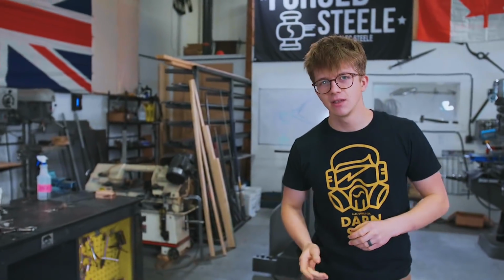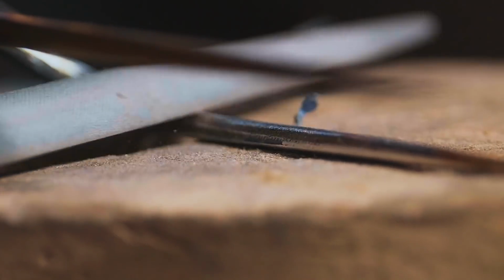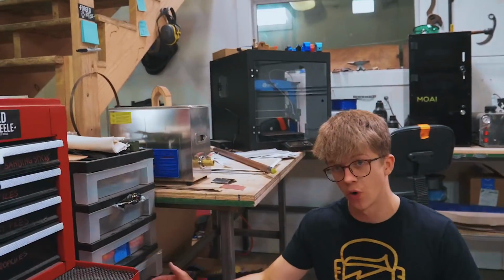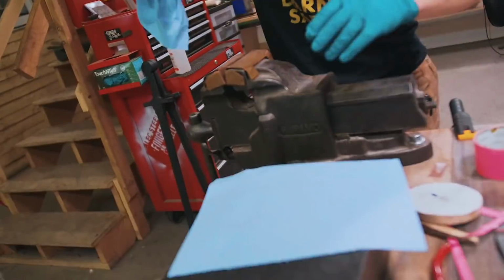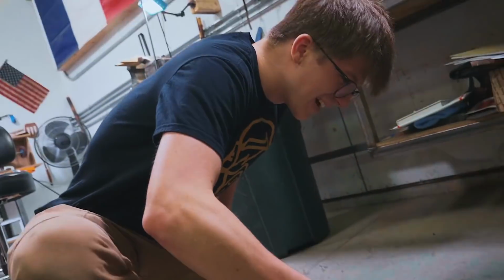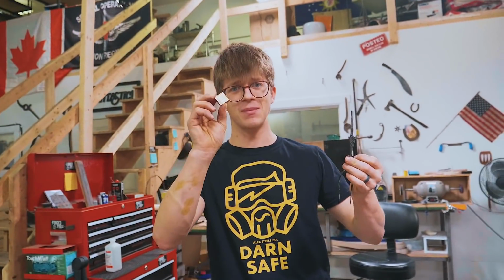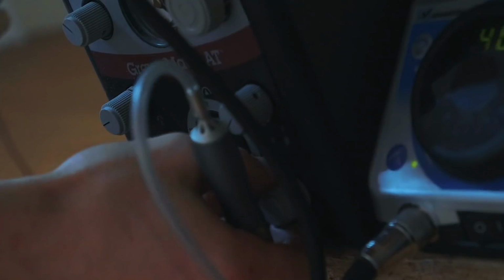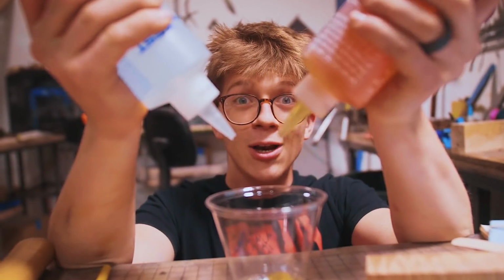MAKING A STAINLESS DAMASCUS CARVING KNIFE AND FORK!!! Part 3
to get 2 months of Skillshare for FREE.Thank you to Skillshare for sponsoring this episode.

Instagrams:
Alec: @alecsteele
Will: @will_stelter

SD CARD